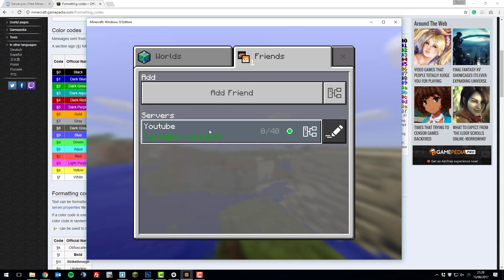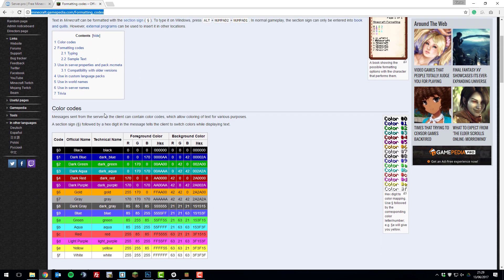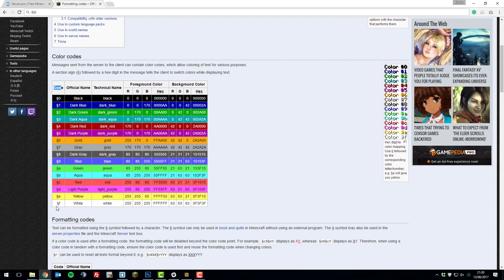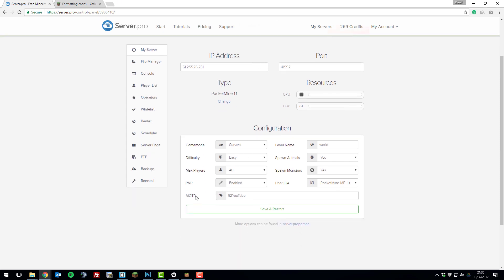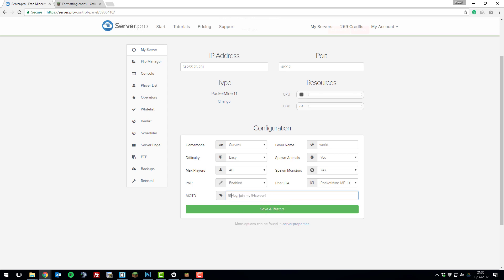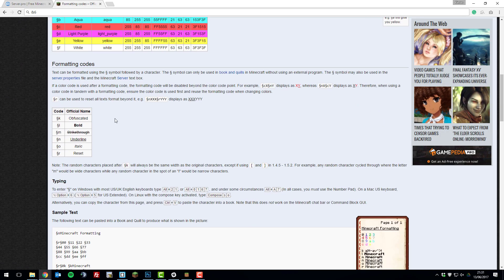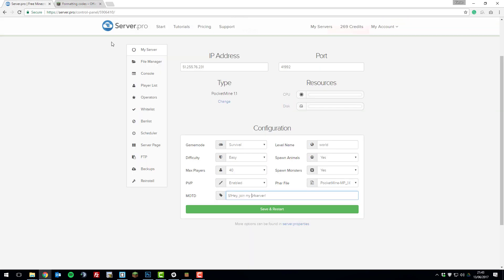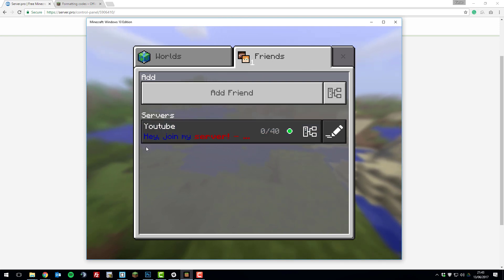How to Create a Coloured MOTD - Minecraft Bedrock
In this tutorial, you can learn how to create a coloured MOTD on your MCPE server.